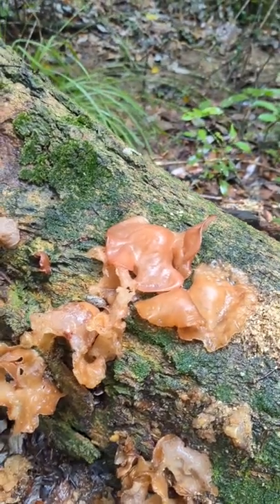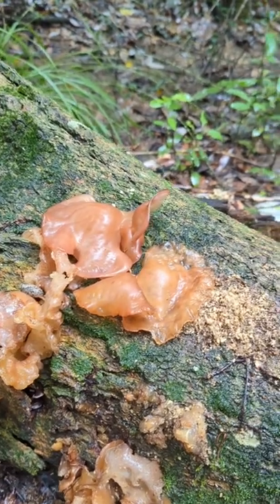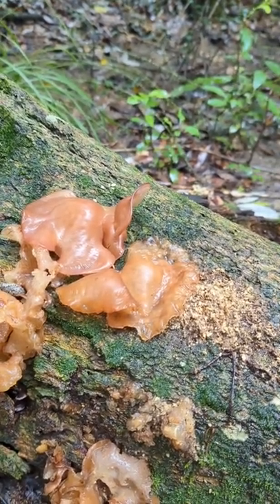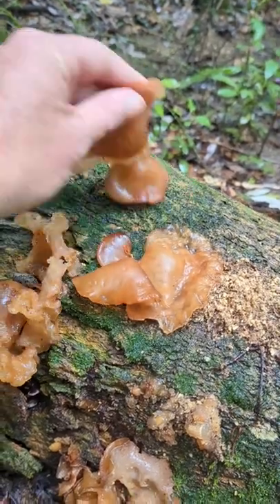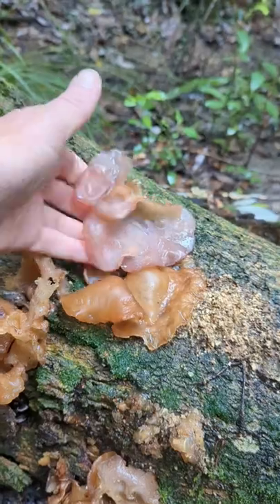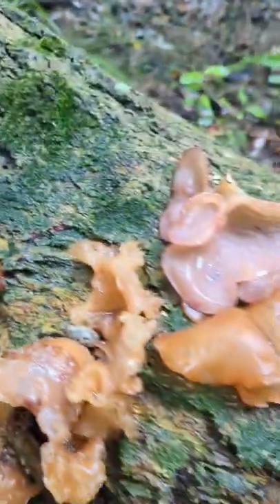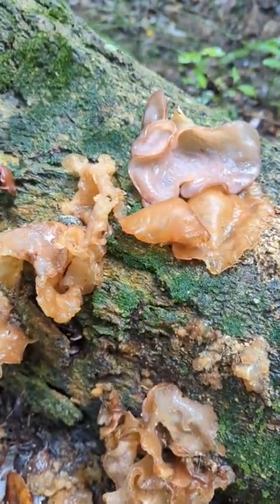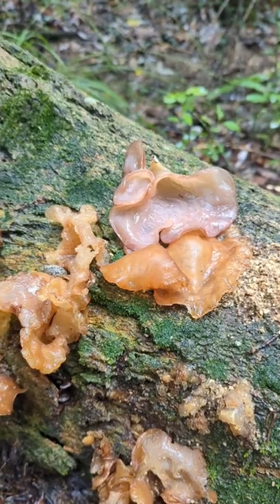Wood Ear Fungus, Jelly Ear, Judas’s Ear or Jew’s Ear, Edible Fungus Grows on Wood, Ear Shaped Jelly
Best Advice for Beginners for Foraging, Survival, Plant Lore, Learn Uses of Plants you Already Know. This will encourage them to learn even more, and teach them how to learn about Plants they don't know.

Kriseya identifies Heart Pine also called Lighter Stump or Fat Wood. Teaches uses. Fire Starter and Turpentine.

In this video I take you on a walk around the homestead pointing out useful plants and Funguses. I encounter lots of Wildlife like The Spinybacked Orb Weaver, Crab Spider, Golden Crown, Amphibians and Reptiles. I forage Chanterelles and Oyster Mushrooms. We take a look at the farm Animals. Finishing it all up with Chanterelle Stuffed Chicken Breasts over an open Fire.

Some other videos that may help you.

How to Dutch Oven Tip. Off-grid Campfire Cooking. Multi Tool. Living Off the Land. Survival, SHTFe